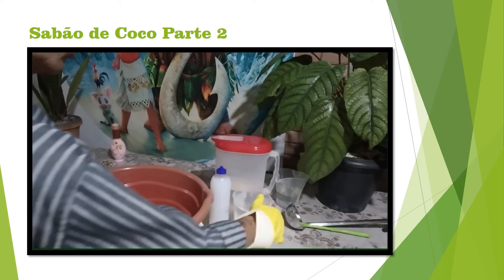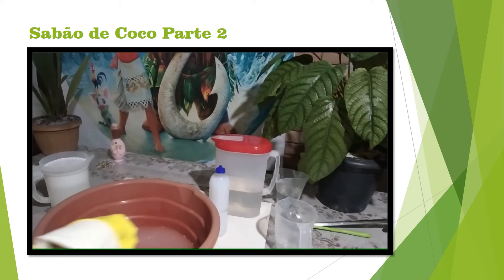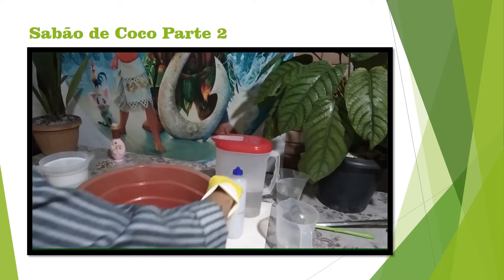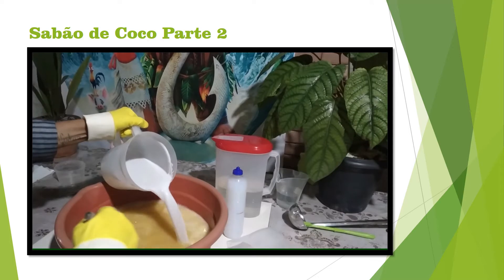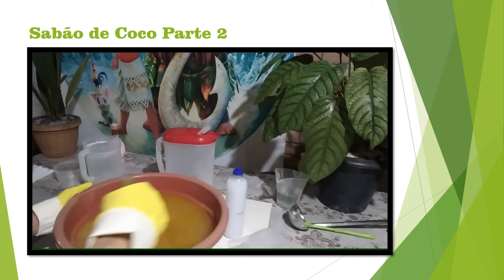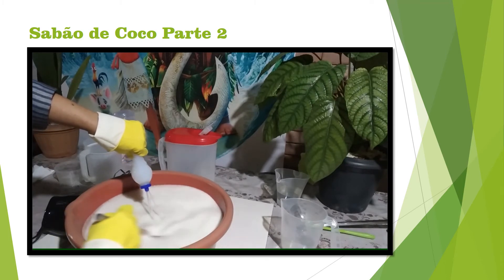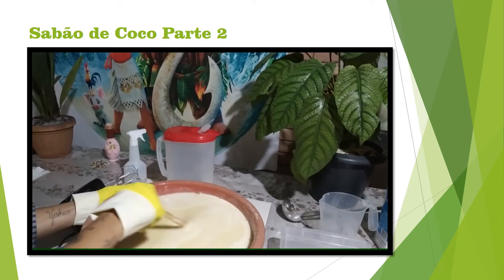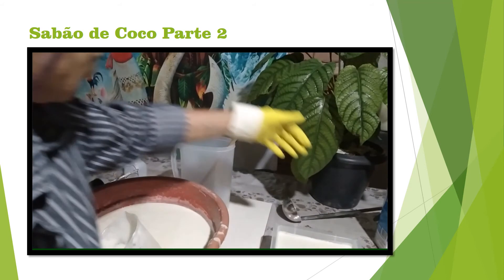SABÃO DE COCO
Receita de Sabão de Coco
Receita de Zee Leila.

Ingredientes:
400 gramas de soda cáustica 99% de pureza
1 litro de água em temperatura ambiente para diluir a soda
3 kg de sebo derretido (aproximadamente 40º C)
2 litros de leite de coco aquecido (vide abaixo)
1 e 1/5 litro de álcool acima de 96%
1 detergente de coco (opcional. Pode ser substituído por essência)

Obs.:    Retirar da forma após 20 horas (observar o endurecimento do sabão)

Leite de coco: Bater 02 cocos secos em 01 litro de água, coar, acrescentar água até completar 02 litros.

Se alguém quiser enviar algum "mimo" (óleo de coco, soda cáustica, óleo de palma, óleo de canola, óleo de milho, banha de porco, sebo, azeite de dendê, essências, vasilhames, colheres de pau e afins) , para ajudar na manutenção do canal, entrar em contato com , para maiores detalhes e caso queira dar ajuda de custo, enviar para o picpay @zeeleila.
Desde já, agradeço a participação e a colaboração de todos.

Importante usar luvas, óculos e máscara para sua proteção.
Faça sua receita longe de animais domésticos e crianças.

Gratidão a todos pelo carinho.